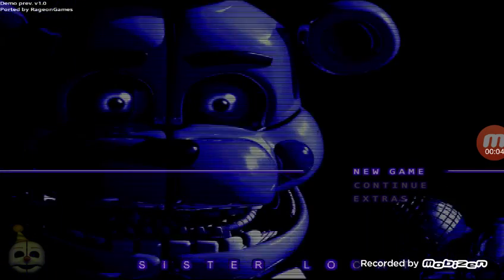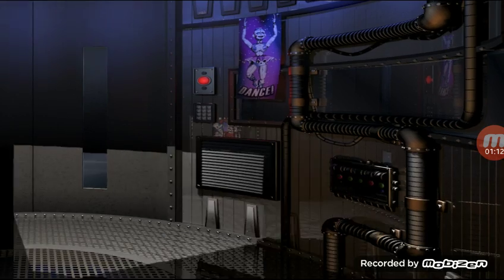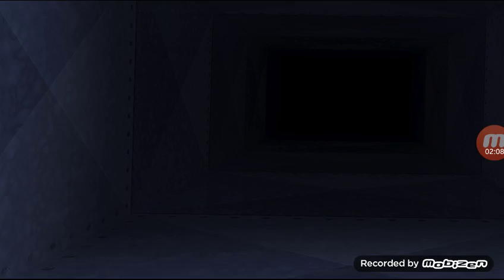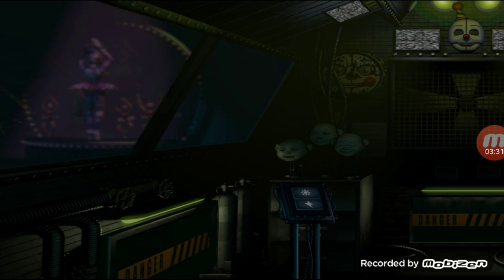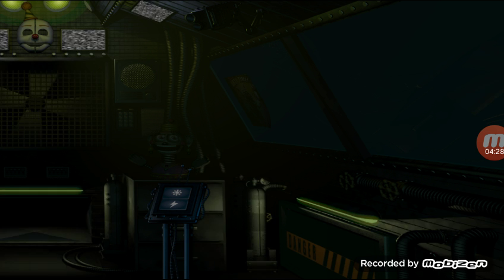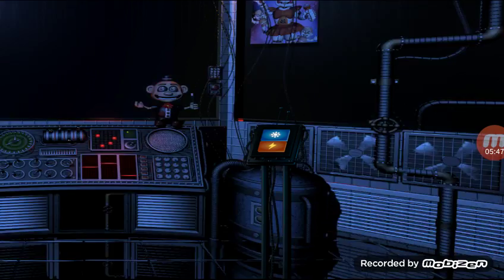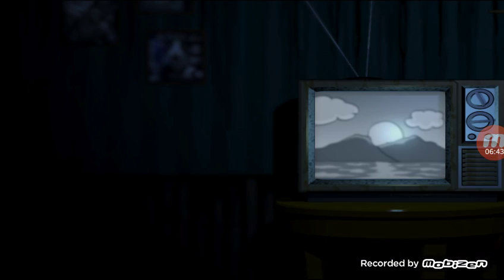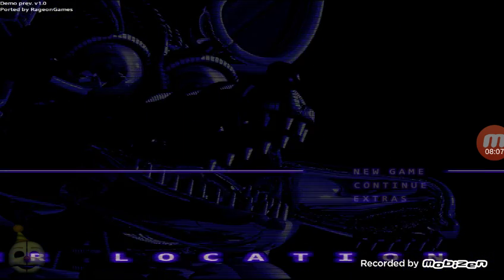Fnaf sister location is out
Yo guys sister location is out I am waiting for future update but I really thank the team at appvn for giving me this opportunity to ply sister location thanks a lot appvn and thanks everyone for watching